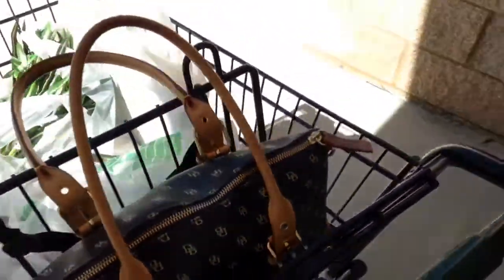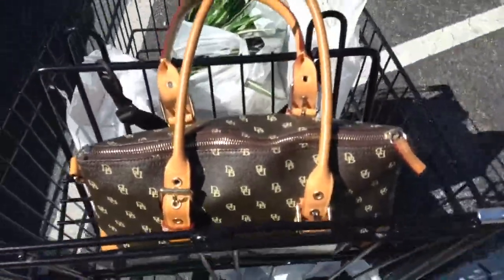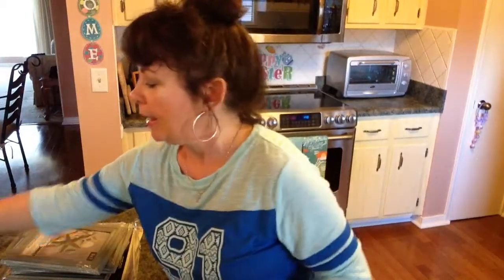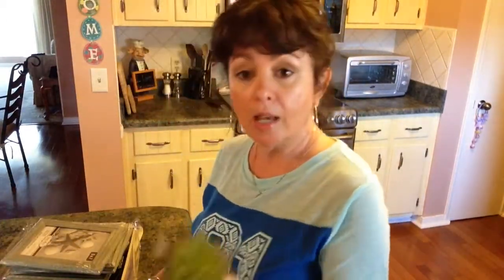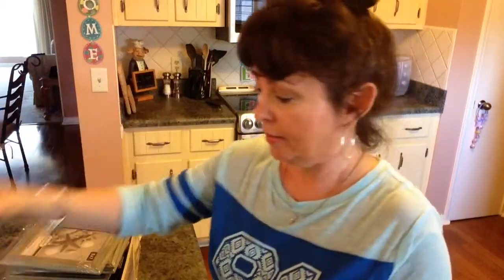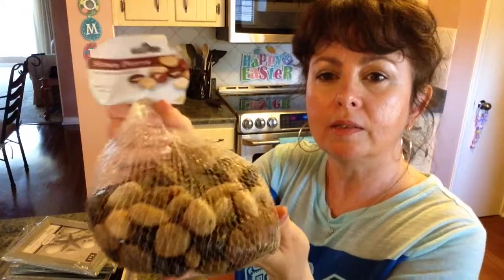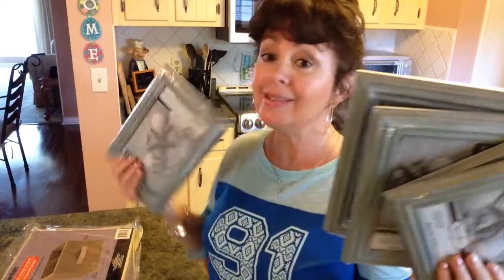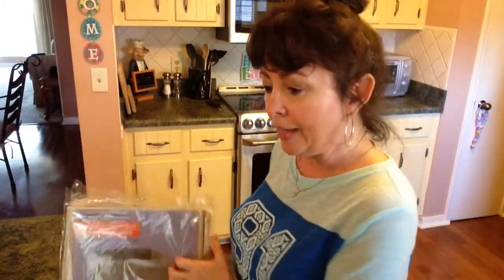Shop With Me | Dollar Tree| Haul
In this Shop With Me Dollar Tree | Haul, I take you to a new Dollar Tree that just opened. I also show you what I purchased.